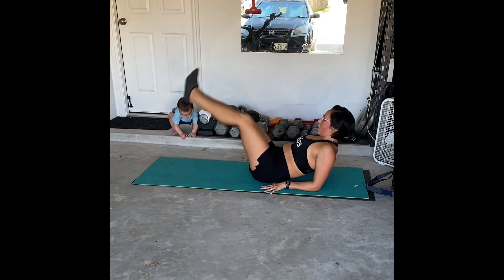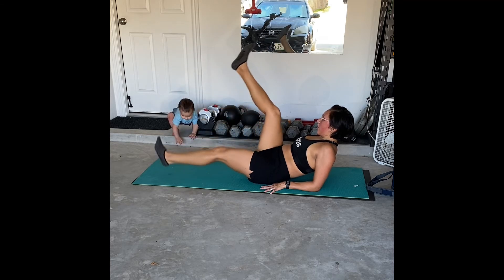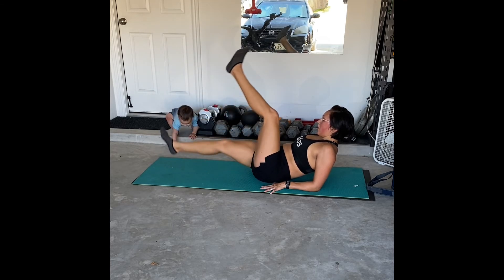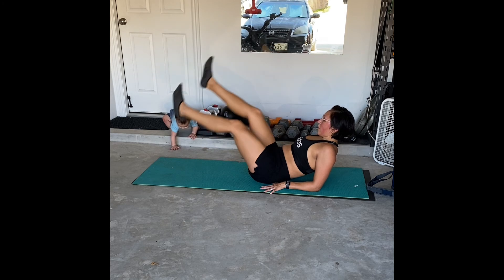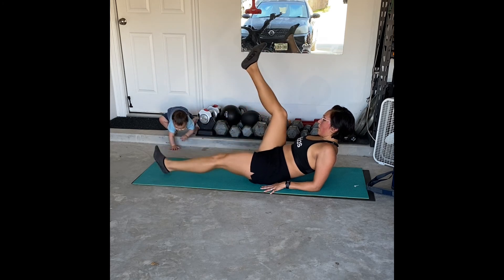Flutter kick variation (pregnancy modification)